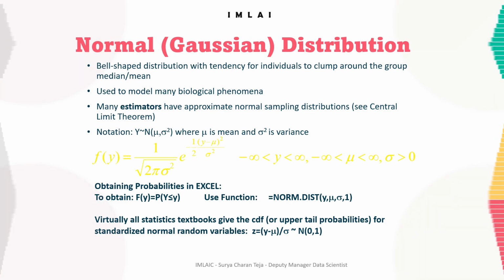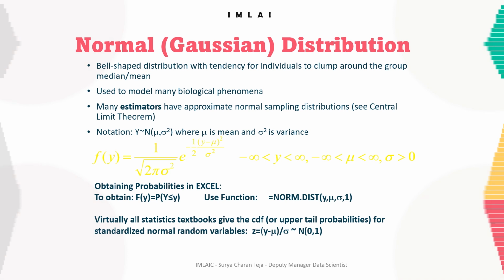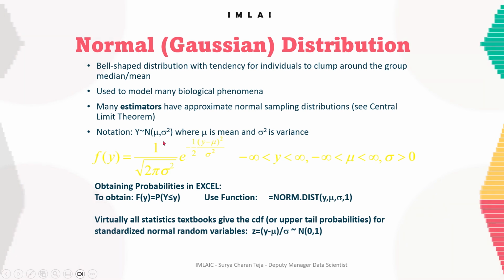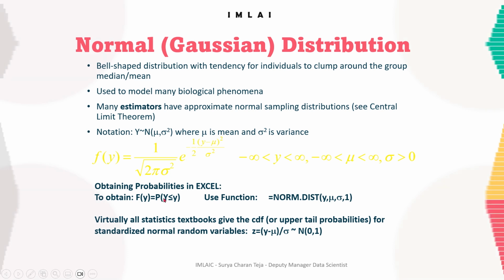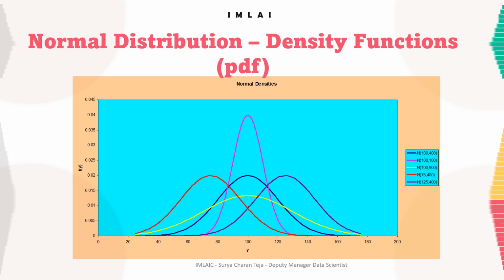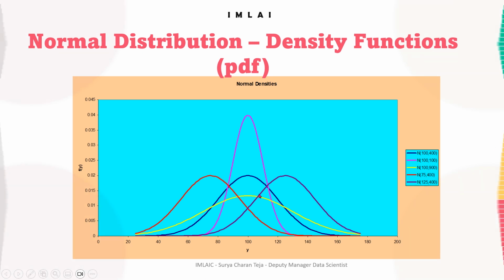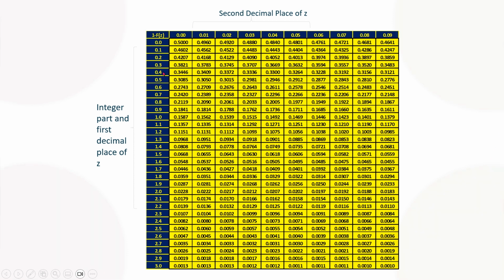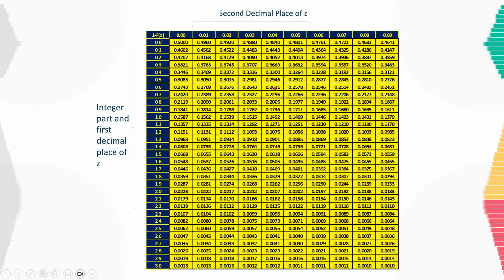5_3 Normal or Gaussian continuous distribution in detail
5_3 Normal or Gaussian continuous  distribution in detail